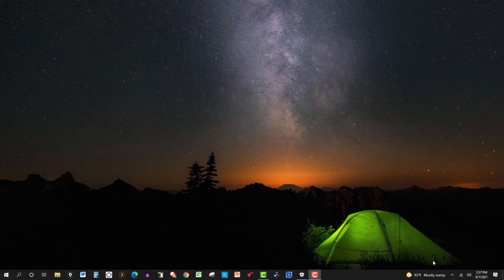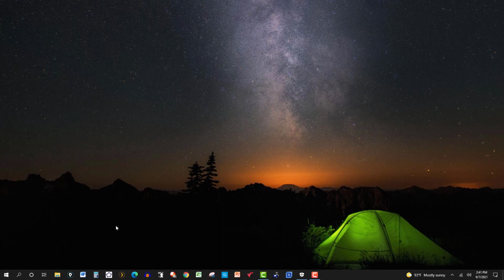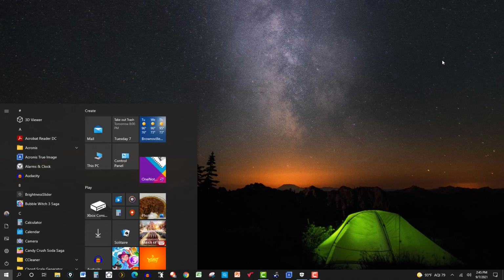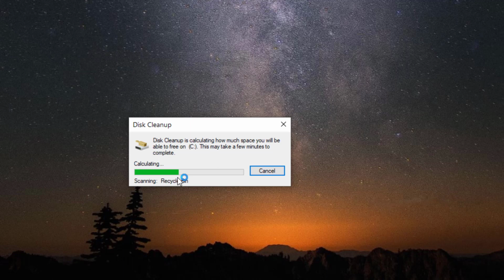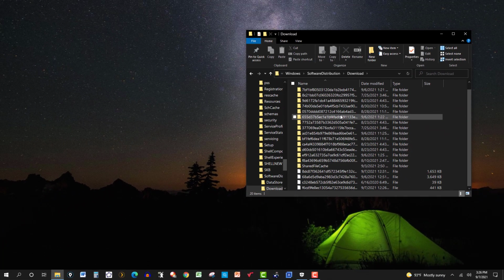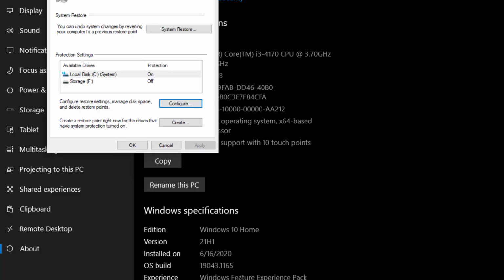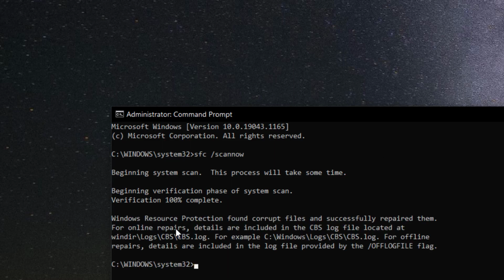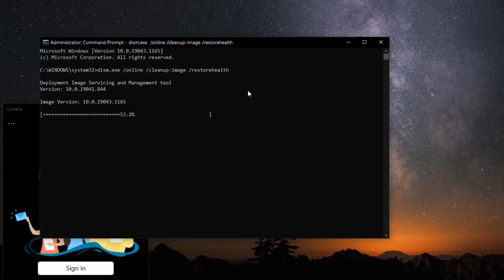Remove Unnecessary Files/Corrupted Files, Checking The Health of Your PC and More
In this video, I demonstrate ways to remove unnecessary files/cache from your pc.  I also go over how to delete and create restore points.  In addition,  I go over how to check the health of your hard drive.